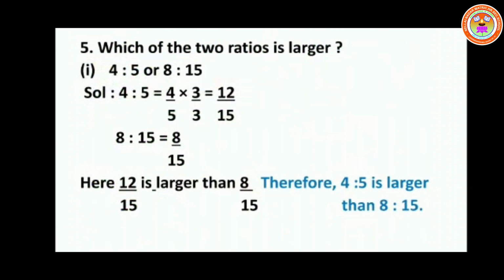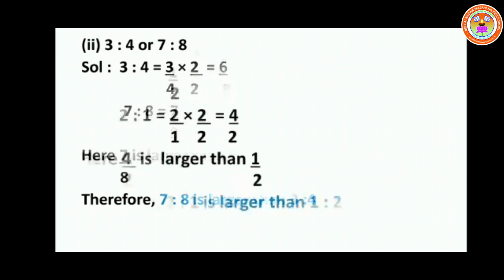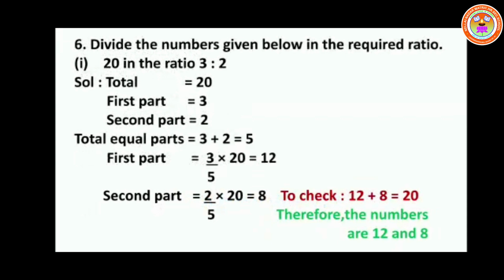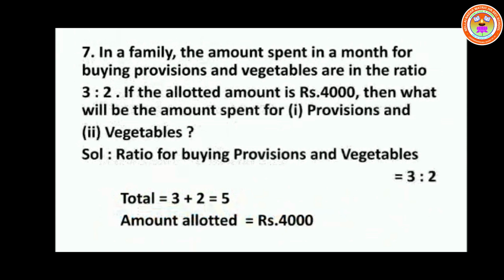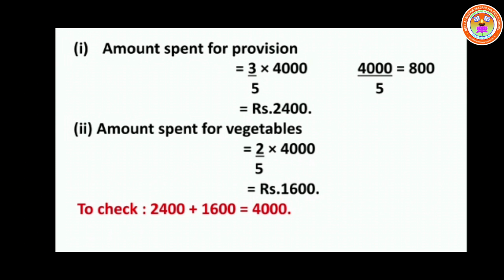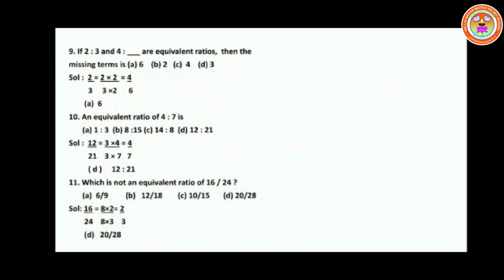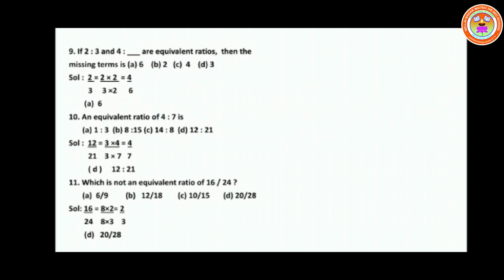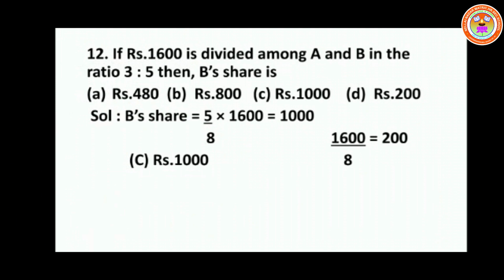STD - VI MATHS CHAPTER - 3 RATIO AND PROPORTION ( EXERCISE: 3.2 ) SUM NO: 6 TO 12